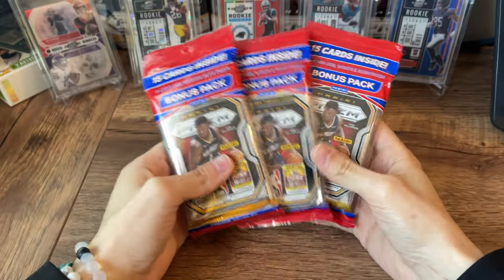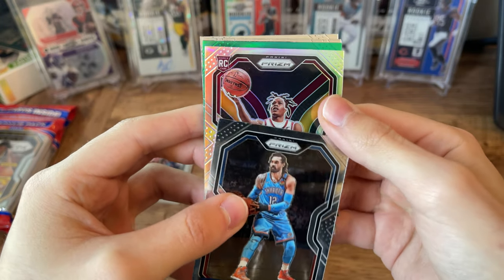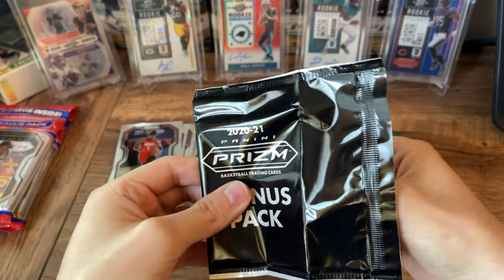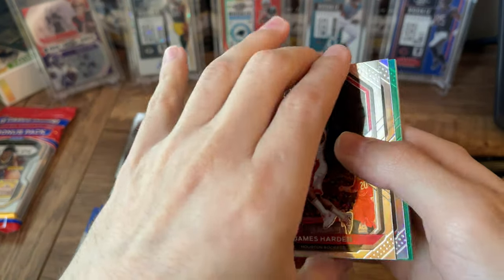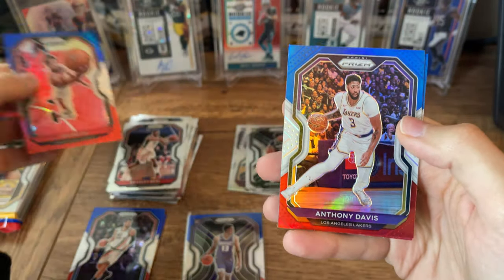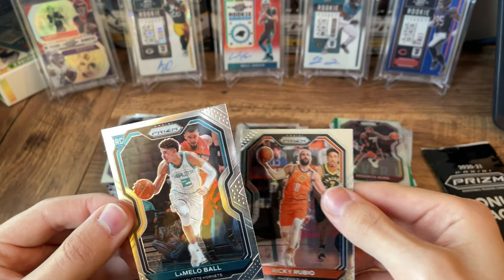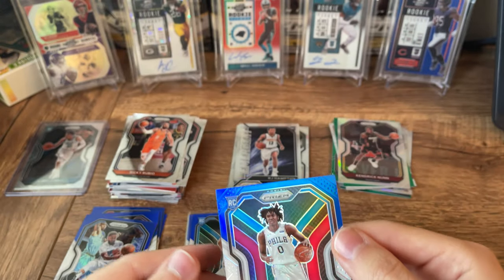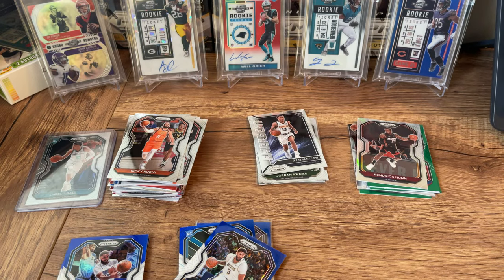WE PULLED LAMELO BALL! 2021 Panini Prizm Basketball Cello (Value) Packs!